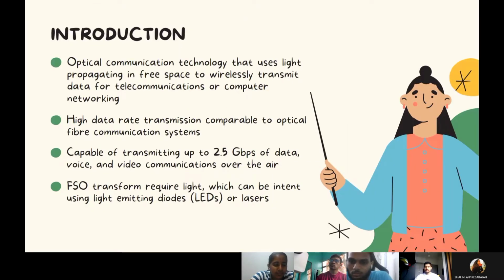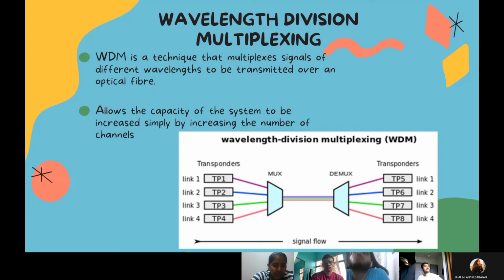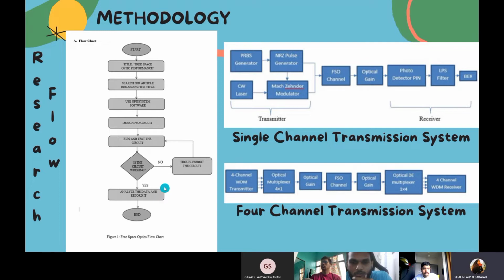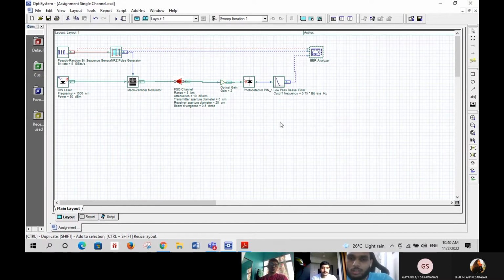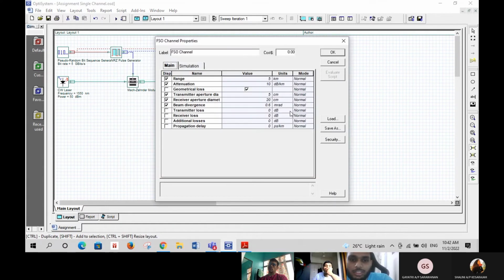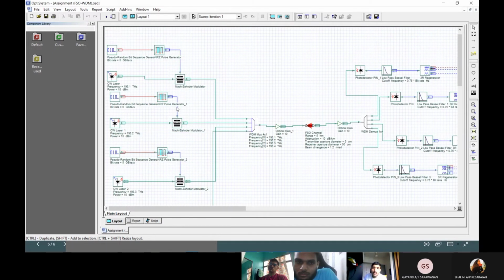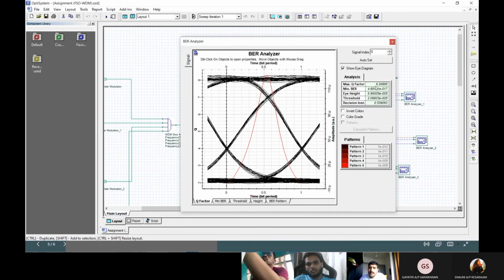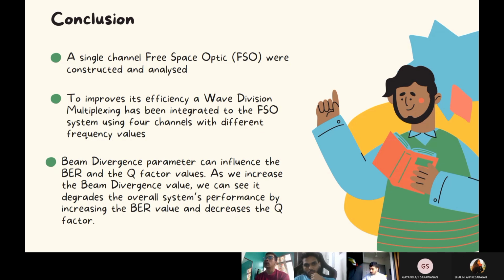FREE SPACE OPTIC